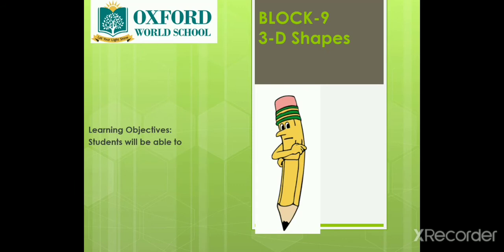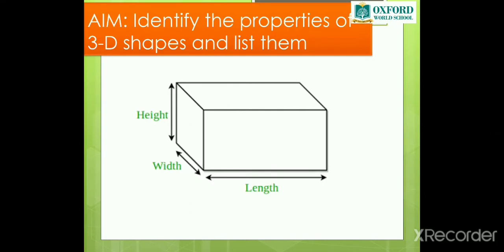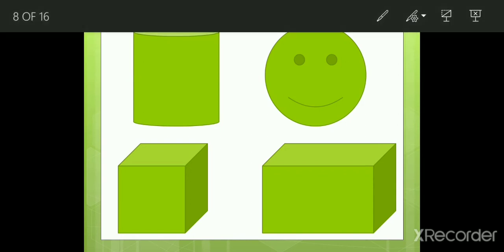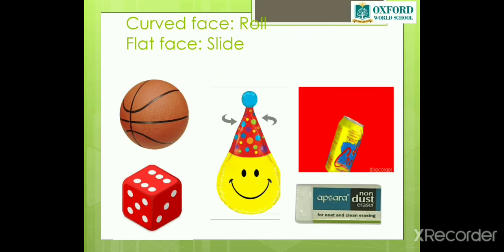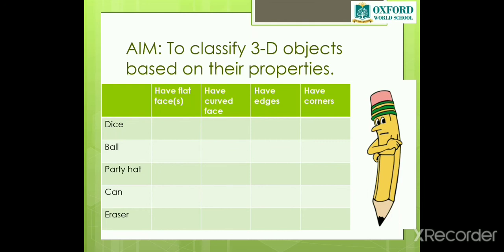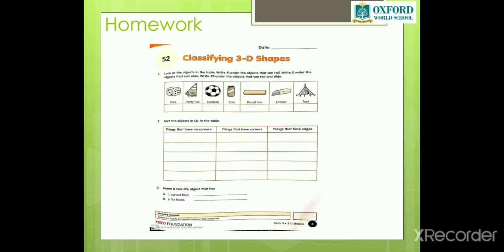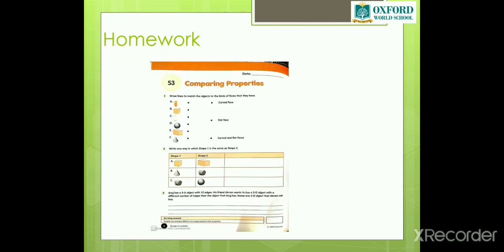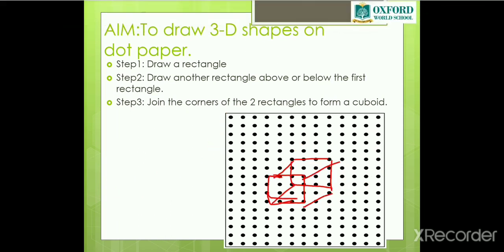Block-9, 3-D shapes ||Grade-3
Learning Objectives:
Students will be able to
1.Identify the properties of 3-D Shapes
2. Classify 3-D objects based on their properties
3. Compare different 3-D Shapes based on their properties
4.Draw 3-D shapes on dot paper.